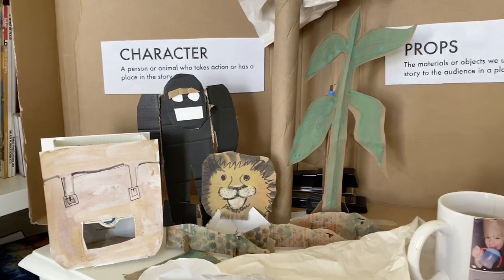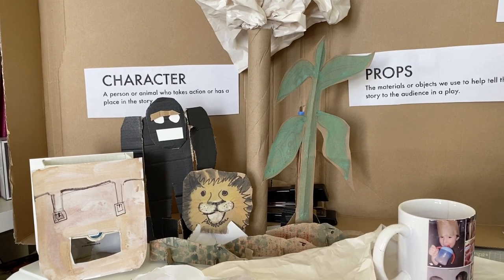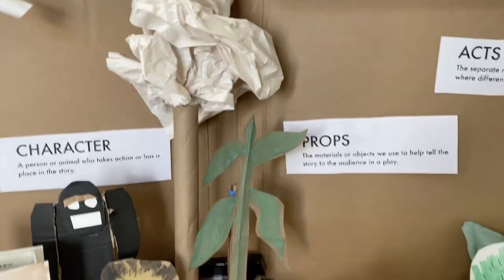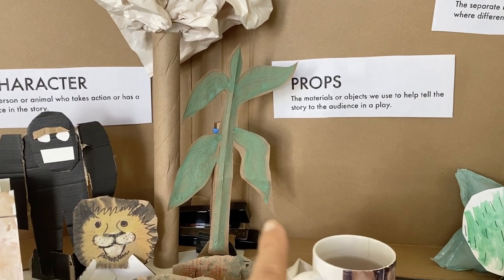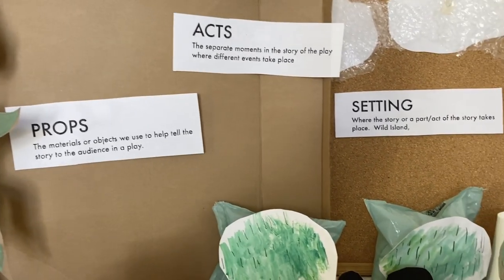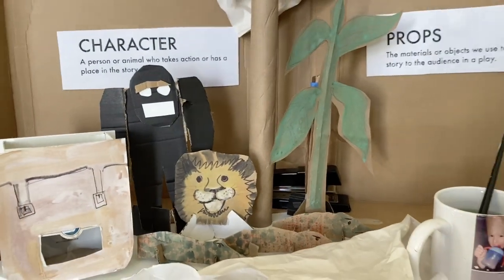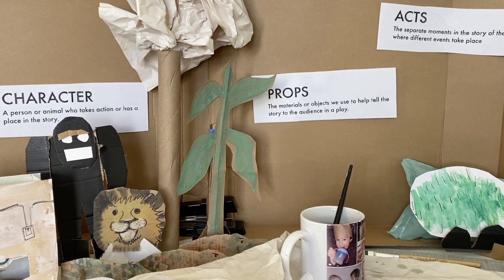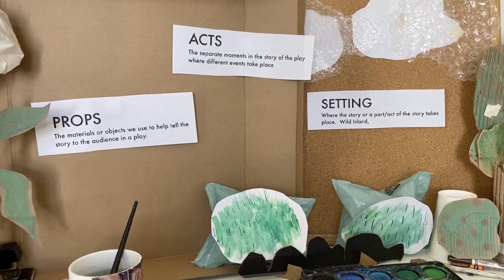Making a puppet show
Some ideas for characters, sets, and props for My Father’s Dragon.